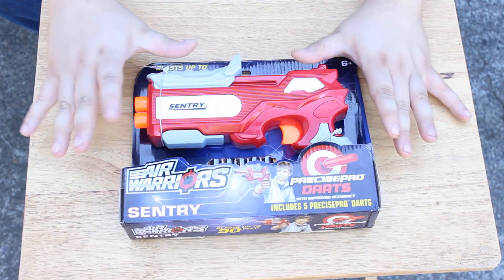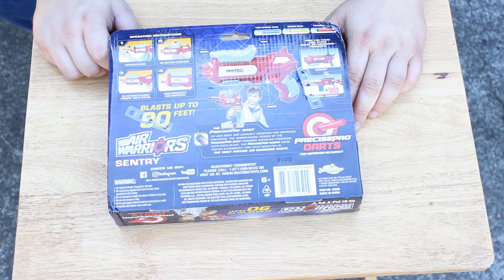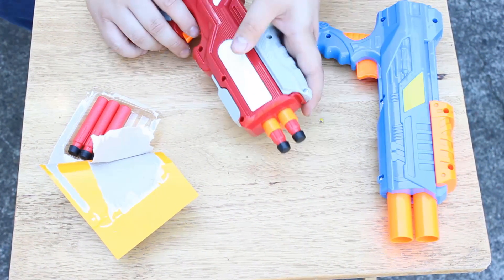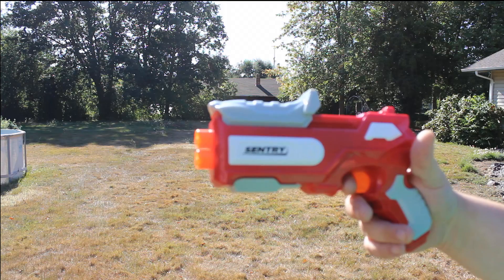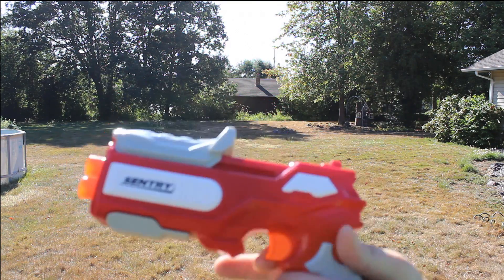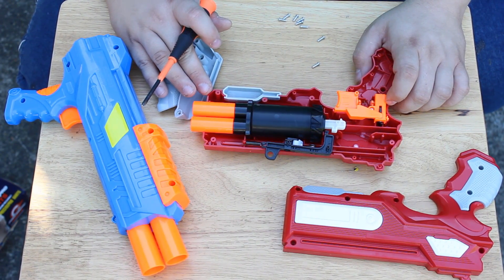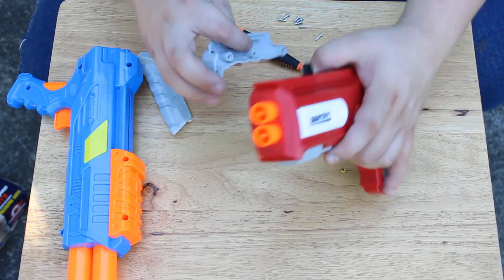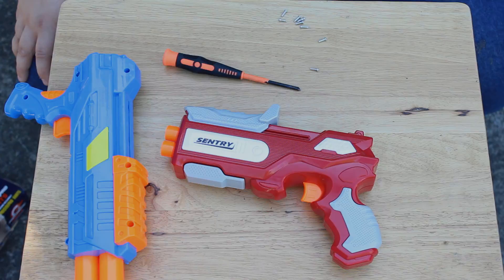New Tiny Terror? || BuzzBee Sentry Blaster Review+Internals | Walcom S7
Found at K-Mart, available pretty much everywhere. Walmart has them for half the cost of anywhere.

Use this link to purchase your blasters and help the channel

Shockingly, it's a Baron; but it is a baron that's pre-made for Elites out of the box. While I believe the internals are identical, the Sentry does feature some pretty good ergonomics and a small form-factor (with slide!) that makes it a pretty attractive offer as a sidearm.

WALCOMS7
1673 S. Market Blvd #10022